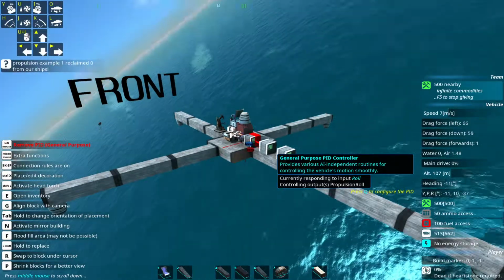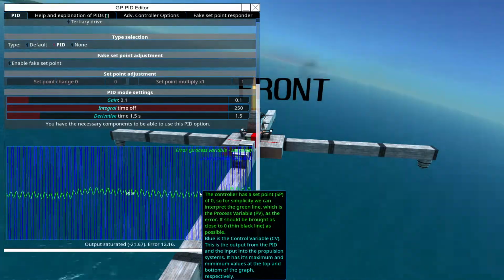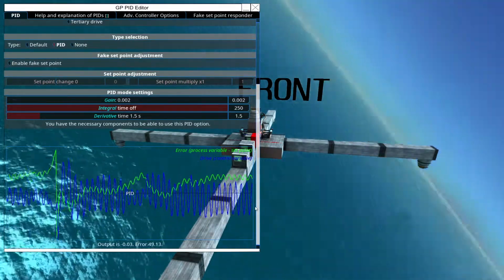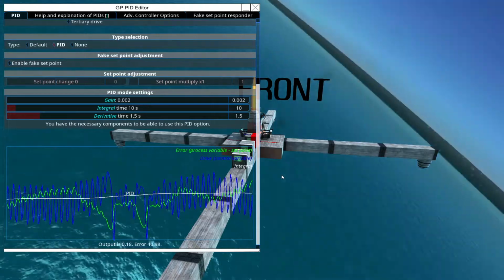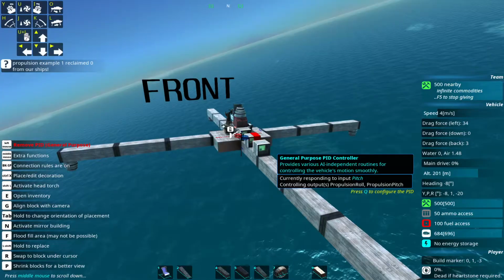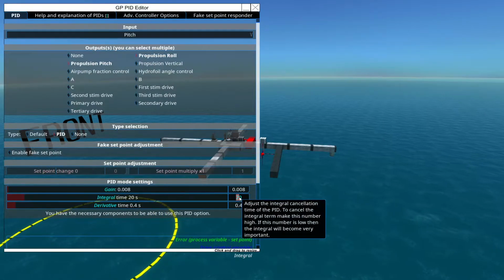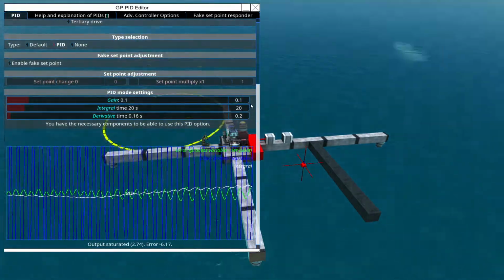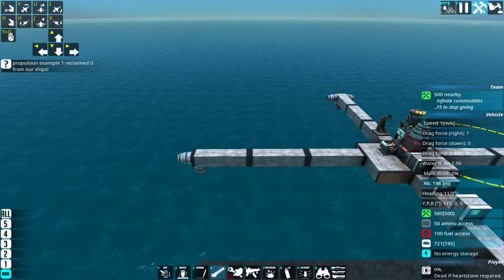Beginners guide #03 | How to use PID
PIDs will stabilize basically anything if you know how to use them... thats why you are here.